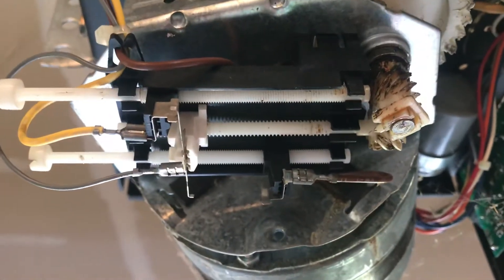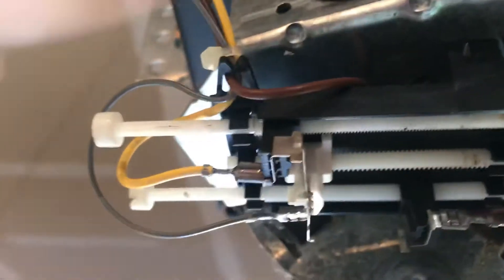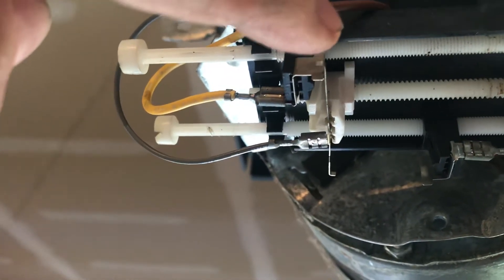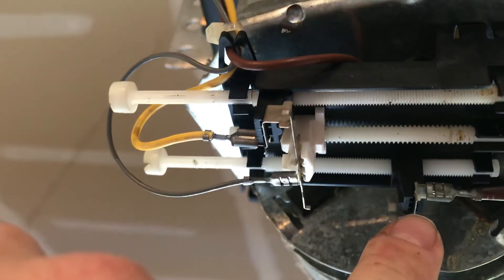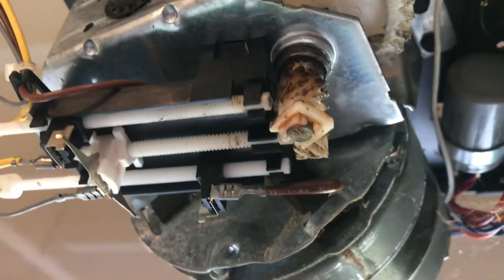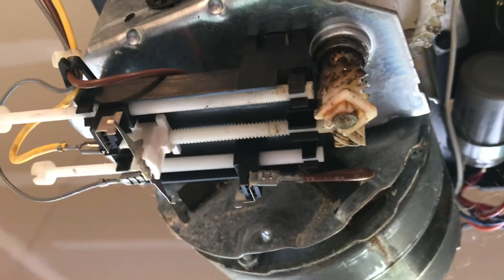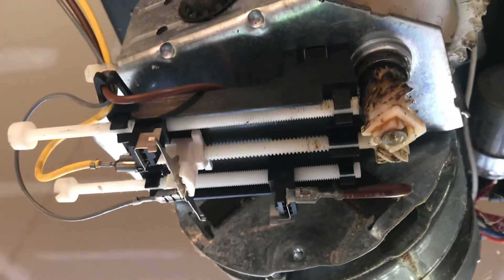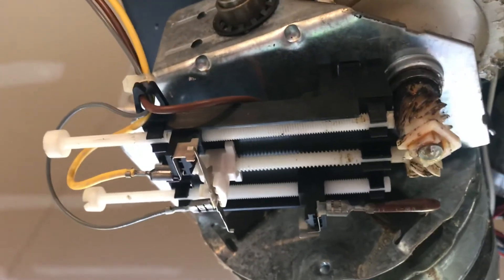Inside of a Liftmaster 1280R Garage Door Opener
Paying it forward since others helped me.  Here’s the interior of a Liftmaster 1280R.  Take the case off if you’re having issues with the up/down screws inside.  There are three long plastic “screws” that make up the mechanical limits that all need to be in their slots.  One of mine came loose and needed to be resat.